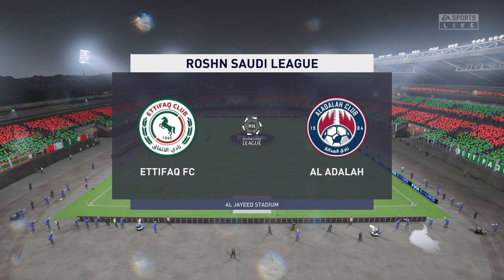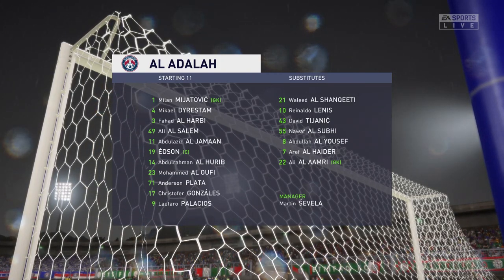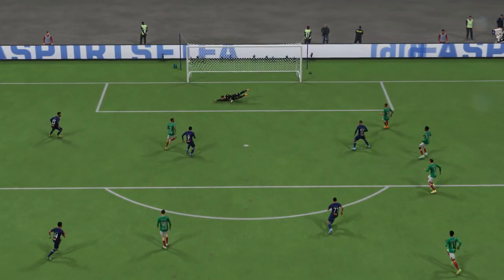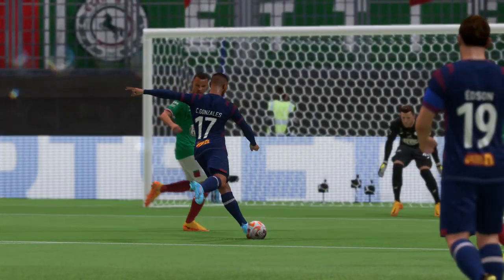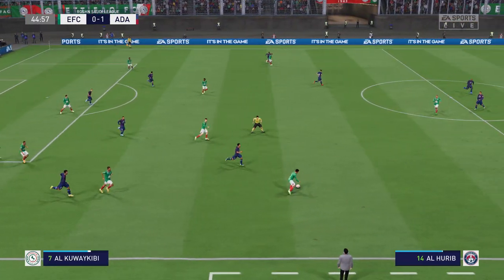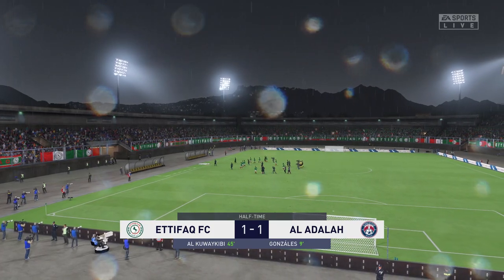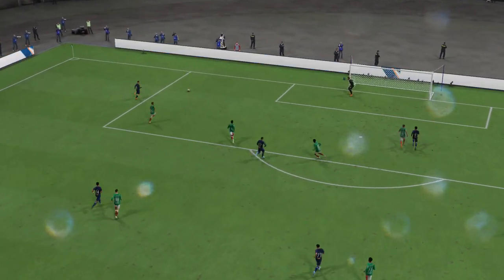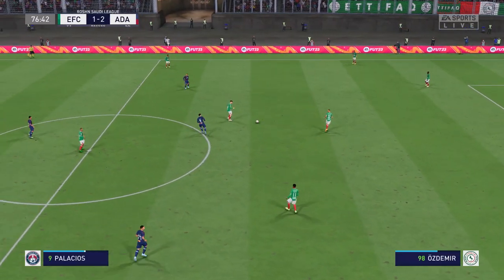FIFA 23 | Ettifaq FC vs Al Adalah - Roshn Saudi League | Gameplay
This video is the gameplay of Ettifaq FC vs Al Adalah | FIFA 23 | Roshn Saudi League